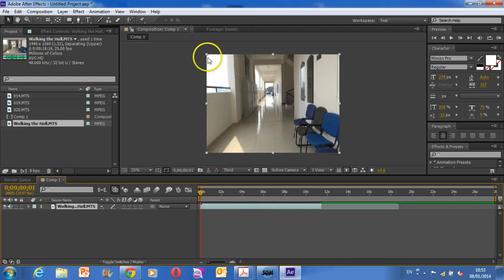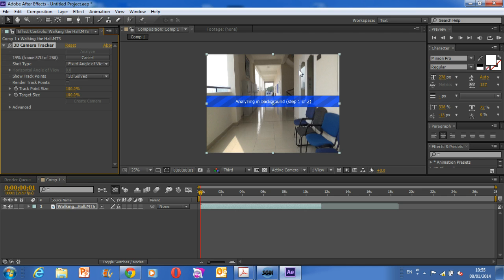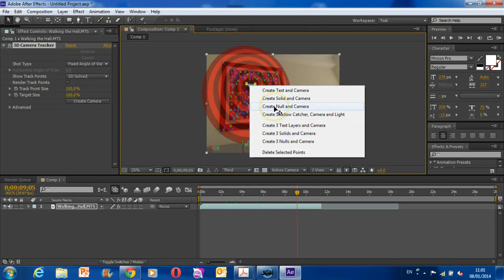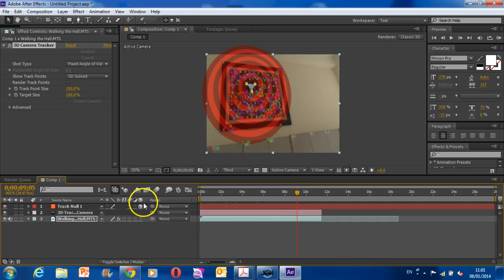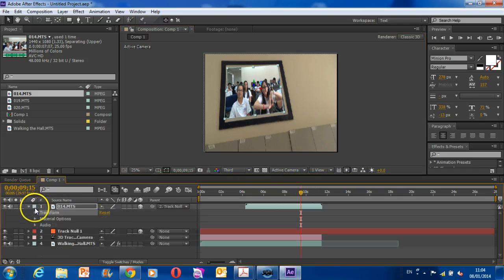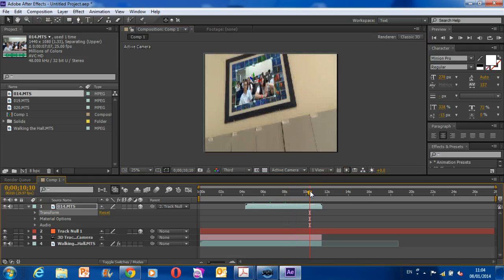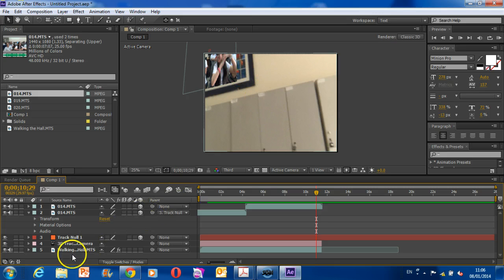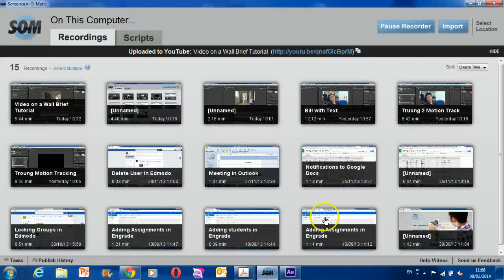Video on a Wall for Period 4